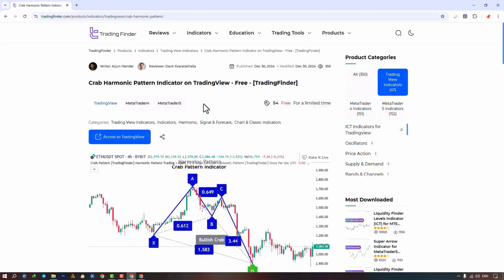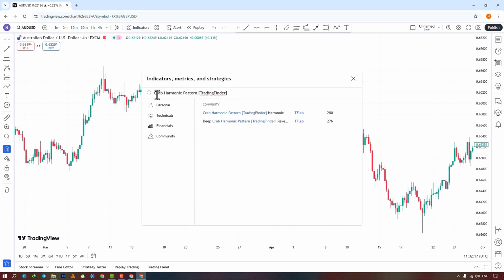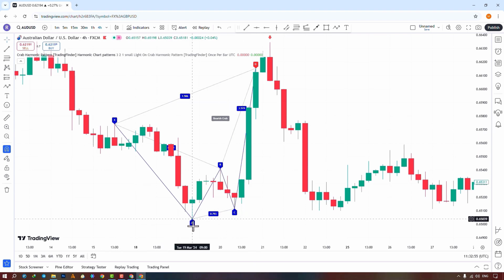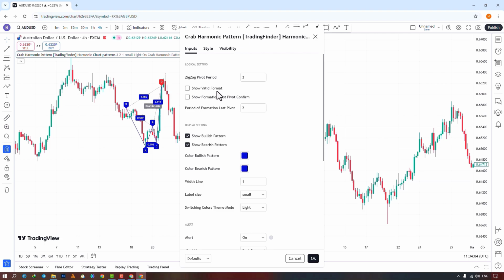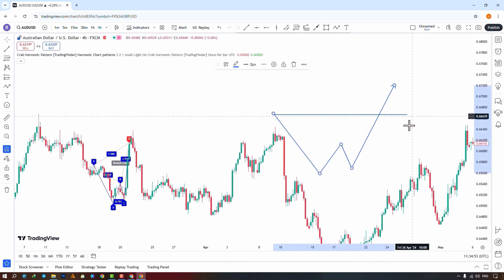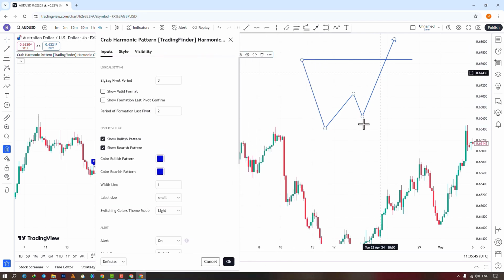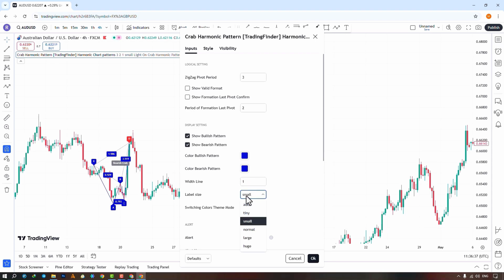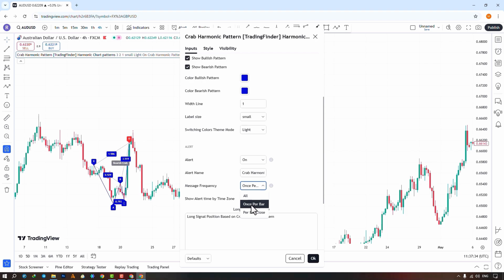💫Crab Harmonic Pattern Indicator on TradingView - 📥Download - Free - [TradingFinder]💫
🚀 Crab Harmonic Pattern Indicator for TradingView 🦀📈

🚀 The Crab Harmonic Pattern Indicator is one of the TradingView Harmonic Pattern Indicators that uses Fibonacci Ratios to identify Potential Reversal Zones (PRZ) on the chart.

🦀The Crab Pattern can appear in Bullish (M shape) and Bearish (W shape) on the chart.

After forming the pattern, the Sell signal is shown with a red arrow, and the Buy signal is shown with a green arrow.🦀📈

key moments :
00:00 intro
00:15 Access to Indicators on TradingView from TradingFinder
00:33 Adding indicator to tradingview
02:00 Crab Harmonic Pattern indicator setting